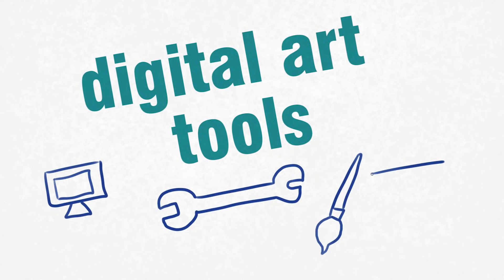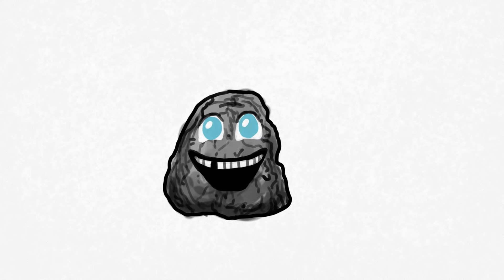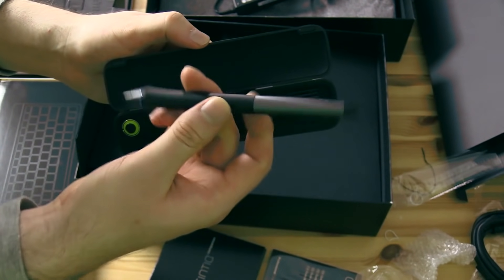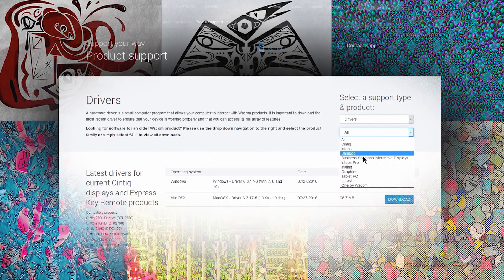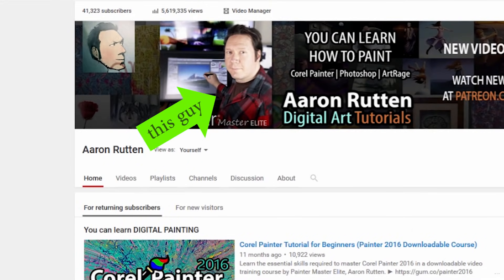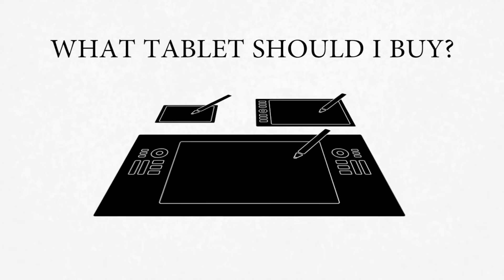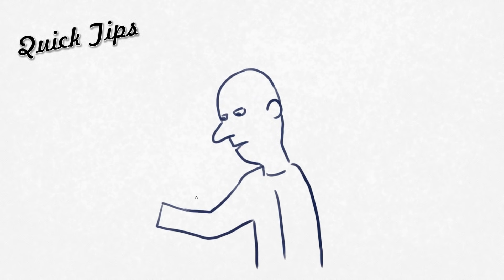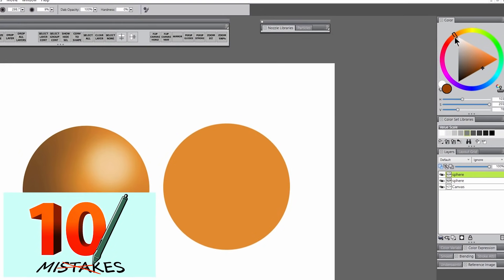How to Make DIGITAL ART on a Computer (For Beginners)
This is a guide for artists who are completely new to making art digital and want to know the basics of what's required to quickly get started making art on a computer or mobile device. I'll share the tools you'll need and I'll answer some commonly asked questions you may have about how to make digital art.